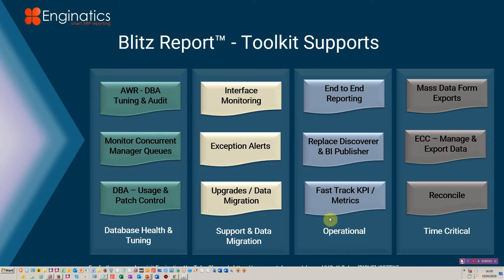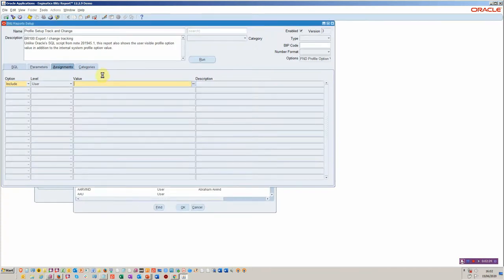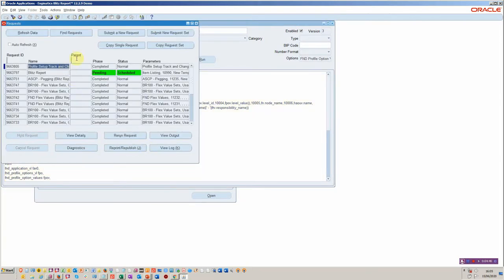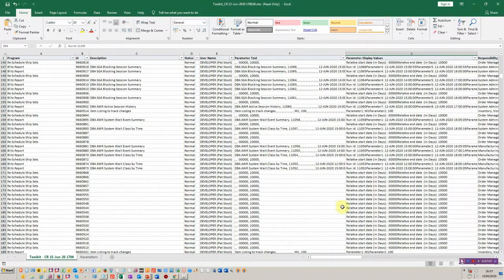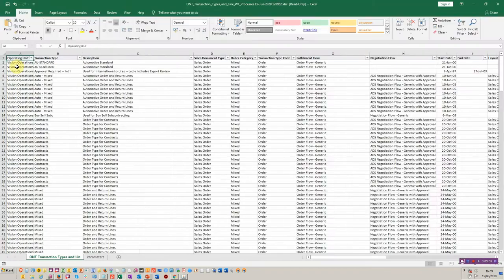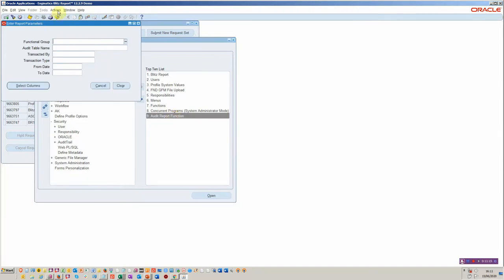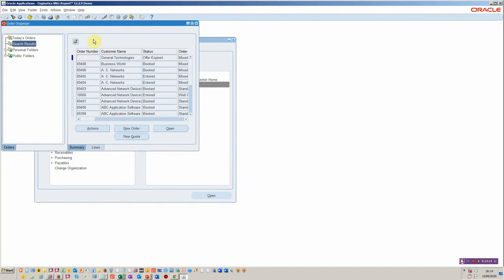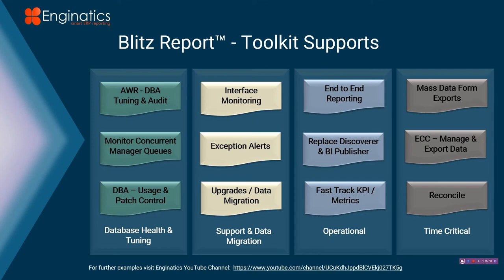Part 2 Toolkit for Oracle EBS Support and data migration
Support can be challenging at the best of times. In this tutorial we cover the Blitz Report setup / change tracker and process alerts that will optimize your Oracle EBS support functions.
This video is based on the session run by Webinar at the Oracle User Group for Scotland, the full version of that is available on the UKOUG site per the 11th June 2020.

Our current software library provides consulting and business project teams with a portfolio of analytical support and implementation tools, including:

1. Setup & master data audit tracking
2. Data migration
3. Run and maintain, interface monitoring, close speed up, etc
4. Database monitoring and tuning
5. Operational and process reporting
6. In Development - Enterprise Command Center (ECC) with full output to Excel using Dashboard views and update management

This video tutorial covers the Support, data migration and setup monitoring available with Blitz Report. There are 4 parts, this being part 2, the other 3 parts cover the remaining functions and uses of Blitz Report™.